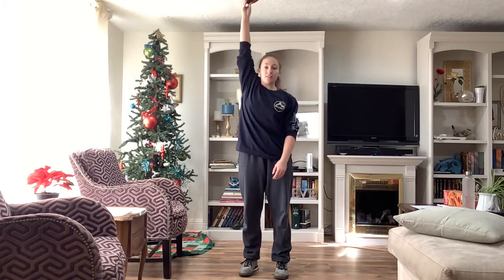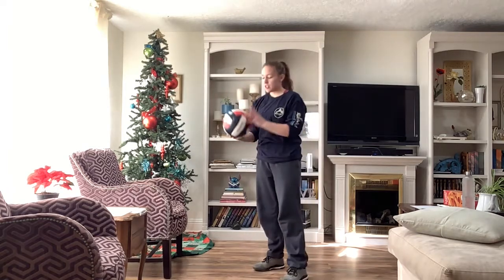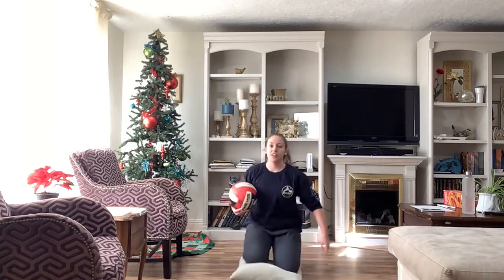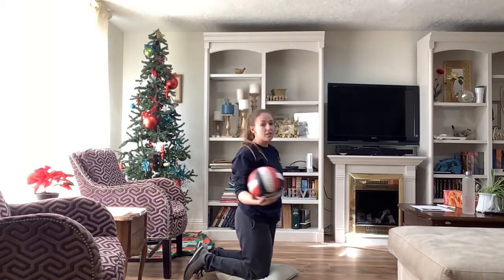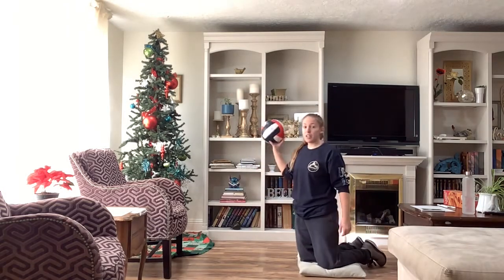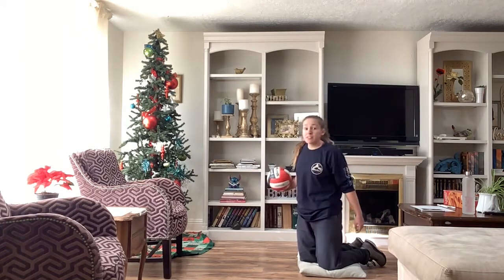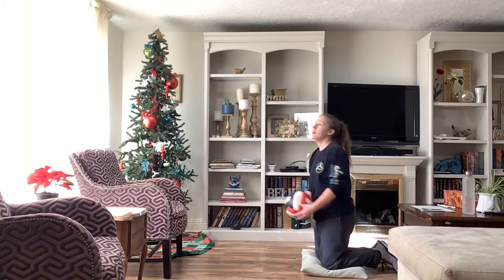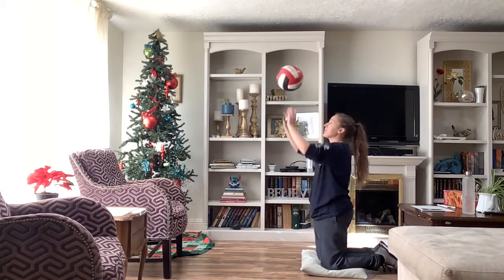At home volleyball control drills || Setting